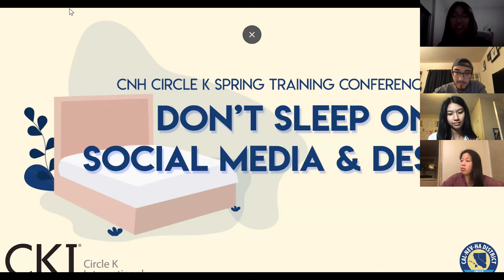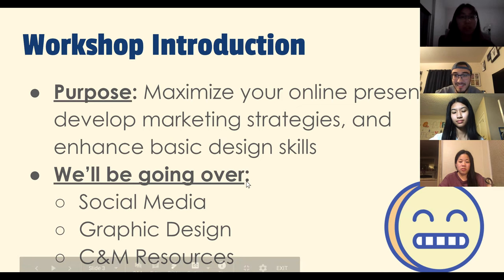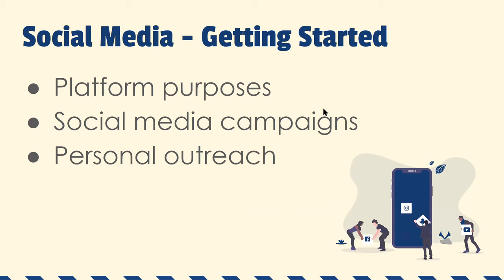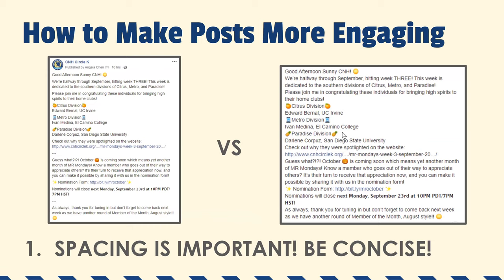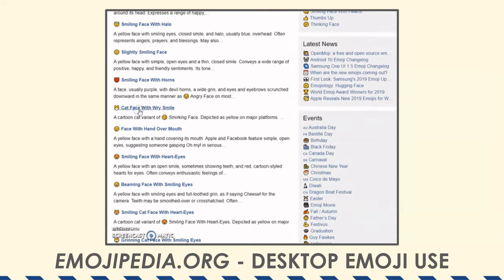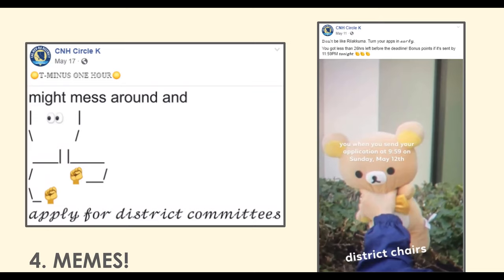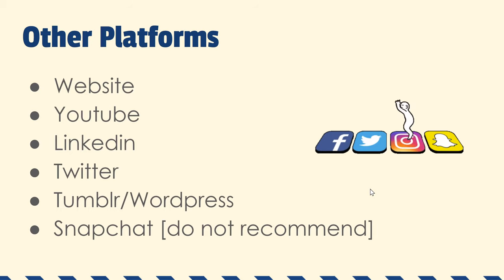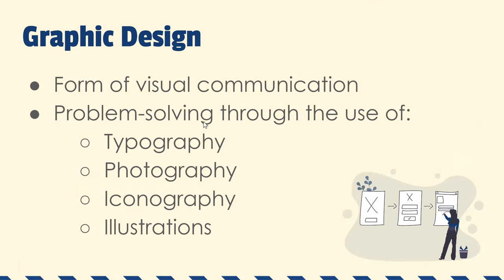Don't Sleep On Social Media & Design Webinar | STC 2020 | CNH Circle K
Questions about marketing and design keeping you up all night? Want to know more about successful advertising and public relations? From the committee that never sleeps, the District Communications & Marketing Committee presents: Don't Sleep on Social Media and Design! Join us as we go over social media and graphic design basics, and a review of C&M resources!

Follow Cal-Nev-Ha Circle K!

About California Nevada Hawai'i District

California-Nevada-Hawaii, or Cal-Nev-Ha for short, is the largest district in Circle K International. From the black sand beaches of Hawaii, the glamour of Hollywood, to the world's playground of Las Vegas, the California-Nevada-Hawaii District spans over 2,700 miles to include some of the most dynamic and diverse parts of the world. With 65 clubs and over 3,200 members spanning these three states, Cal-Nev-Ha serves as a shining beacon to its fellow districts.

About Circle K International

Circle K International began as a Kiwanis club service project to provide an opportunity for capable, ambitious, and worthy young men to acquire a college education by assisting them, where necessary, with their financial problems; by means of a scholarship fund, if available, or securing part-time employment.

Today, as the largest collegiate service organization, CKI boasts a membership of more than 13,000 collegians on nearly 550 campuses worldwide. CKI is a student-led organization with an International Board of Trustees elected by its membership each year. Embodied by its tenets of leadership, fellowship, and service at the club, district, and International levels, CKI continues to grow through service to he world’s campuses and communities.